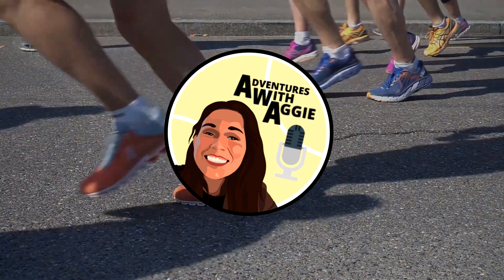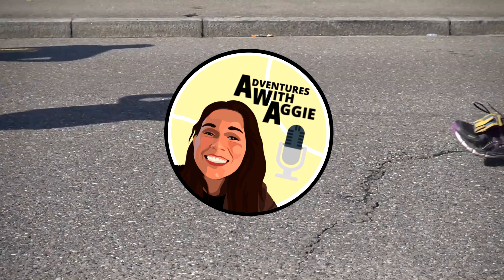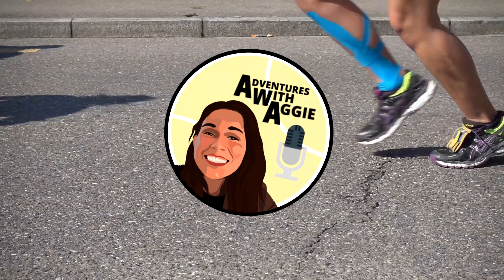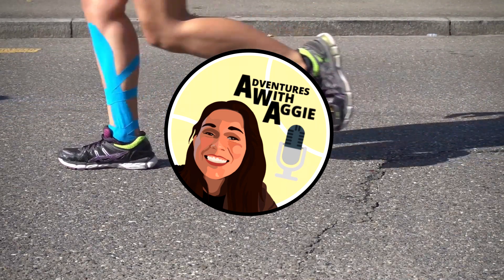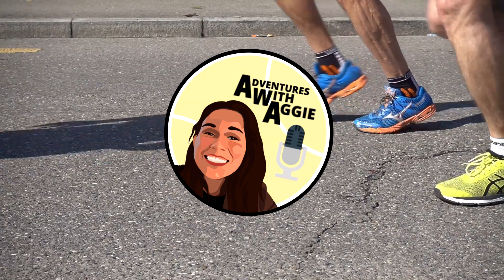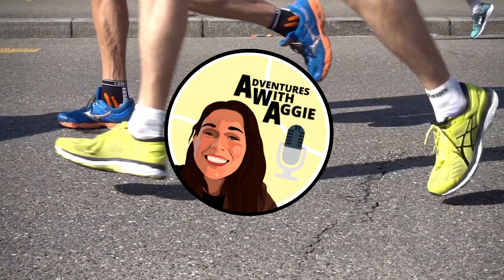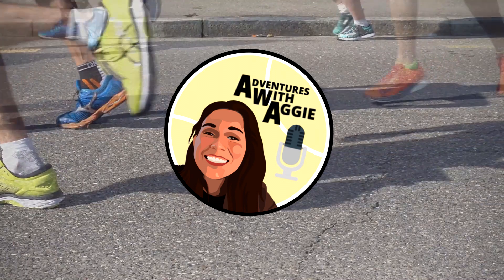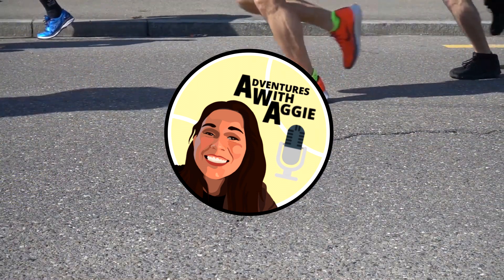AWA: Robb Taylor, Auburn Wheelchair Basketball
In this episode, we speak with Coach Robb Taylor, Head Coach of Auburn University Wheelchair Basketball and Assistant Coach of the Men’s National Wheelchair Basketball Team. Coach Taylor shares his adventure into wheelchair basketball, how young athletes can develop their skills to play collegiate level wheelchair basketball, and what the future holds in preparation for Tokyo.